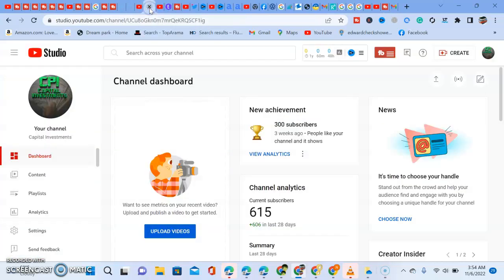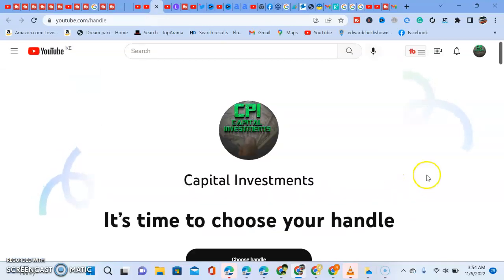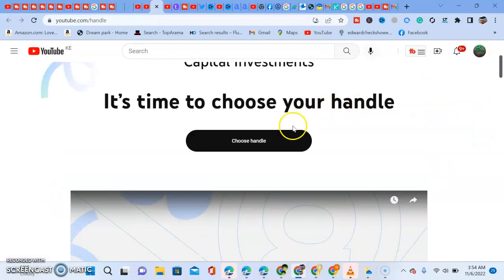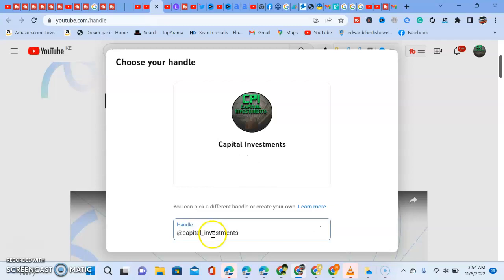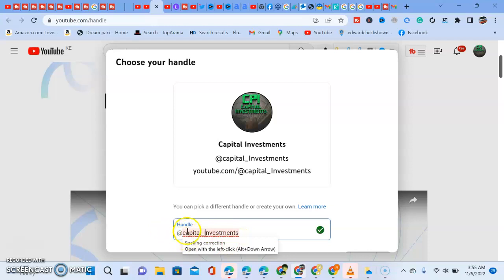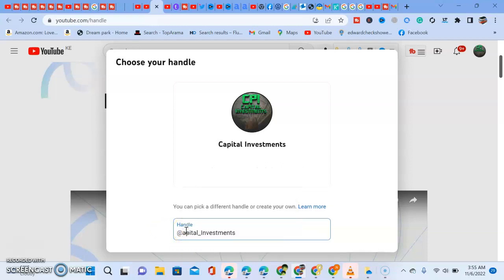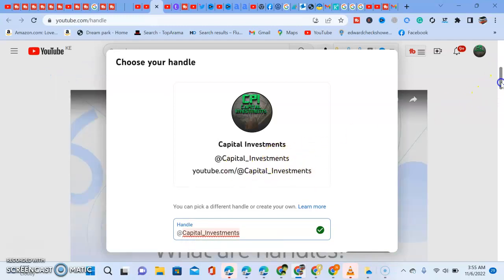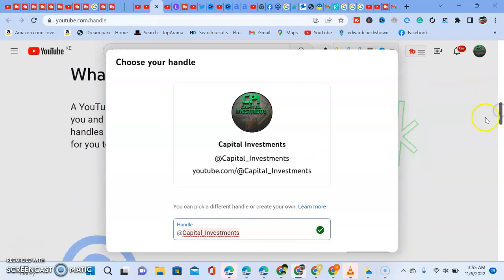How To Reserve a YouTube Channel Handle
How To Choose The Perfect YouTube Channel Handle
In this tutorial, we'll show you how to choose the perfect YouTube channel handle. By choosing a handle that's relevant to your channel, you'll increase your chances of gaining more viewers and subscribers.

Whether you're starting a new channel or amending an existing one, choosing a handle that will reflect your channel's content is essential. We'll show you how to choose a handle that's appropriate for your channel, and explain the advantages of choosing a handle that's specific to your channel. Take this tutorial and learn how to choose the best YouTube channel handle for your channel!

In this video, we're discussing how to choose the perfect YouTube channel handle. A handle is the name you give to your channel when you create it, and it's a crucial part of your YouTube marketing strategy.

There are a lot of different factors to consider when choosing a handle, from the keywords you want to target to the name's visual appeal. In this video, we'll give you tips on how to choose the perfect handle for your channel, and explain the importance of choosing the right one for your YouTube marketing goals.

In this video, we'll show you how to choose the perfect YouTube handle for your channel. There are a lot of options available, and it can be hard to decide which is right for you.

We'll help you choose a YouTube handle that will represent you well and reflect your content. We'll also discuss some tips on how to change your YouTube handle if you want to experiment with different looks or genres.

So whether you're looking to update your channel look or want to change up your content, this video is for you! We'll show you how to choose the perfect YouTube handle for your channel and how to make sure it represents you well.